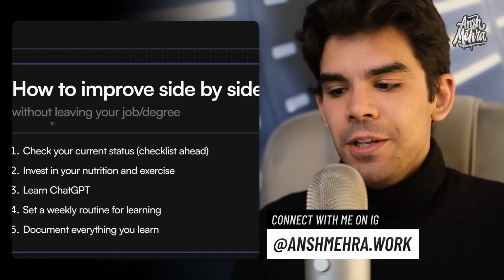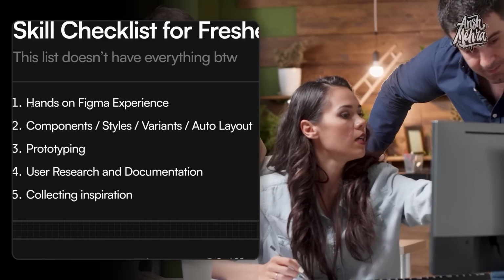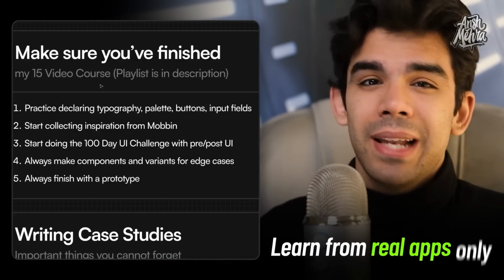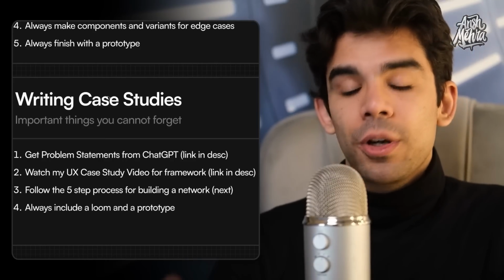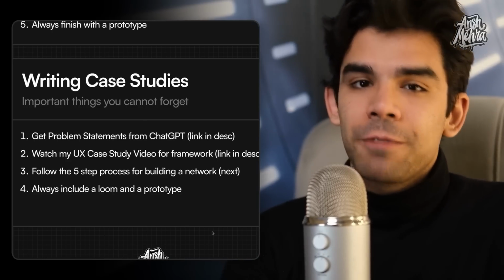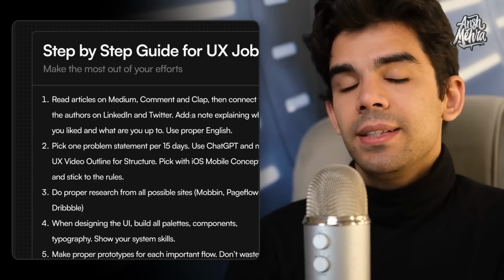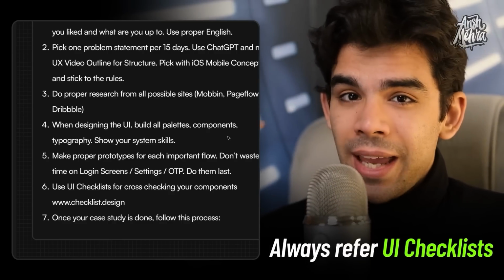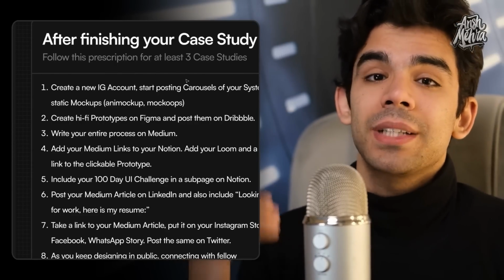How to get a UX Design Job that pays well?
Looking for a high-paying UX job in today's job market? Look no further! In this video, we'll provide insider tips and a step-by-step guide to help you find and land your dream UX job.

⏰ Timestamps:
00:00 Intro
00:41 When to leave your current job?
01:45 How to start UX Design
03:05 UX Designer Checklist for self-assessment
04:25 How to improve Figma skills
07:55 Writing UX Design Case Studies
09:31 Must-haves in your UX Case Studies
12:05 Step-by-step guide to UX Design Career
15:11 Detailed tips on getting better jobs
19:40 Last thing
21:39 Outro

Land Your Dream UX Job: Insider Tips to Get High-Paying UX Jobs
Get Paid What You're Worth: How to Find High-Paying UX Jobs
From Job Search to Job Offer: A Step-by-Step Guide to Getting a High-Paying UX Job
Maximize Your Earning Potential: A Guide to Finding High-Paying UX Jobs
Crack the Code to High-Paying UX Jobs: A Comprehensive Guide for Job Seekers
Score Your Dream UX Job: How to Find and Apply for High-Paying UX Jobs
UX Career Advancement: Tips and Tricks for Getting High-Paying UX Jobs
Jumpstart Your UX Career with These High-Paying Jobs
The Ultimate Guide to Finding and Securing High-Paying UX Jobs
Boost Your UX Career with High-Paying Job Opportunities: A Guide for Job Seekers

Topics covered in the video:

In this video, Ansh Mehra provides a step-by-step guide to getting a UX design job without leaving your current job or degree, by dedicating two hours every day for around 100 to 110 days.

Ansh emphasizes the importance of assessing your financial situation before considering leaving your current job or degree.

He recommends having at least five to six months of savings before quitting a job.

Ansh advises against leaving a job or degree if you cannot dedicate the required time to study and practice UX design.

Ansh discusses the importance of networking with other designers and recruiters on platforms like Medium and LinkedIn.

He advises creating a professional social media presence to showcase your UX design work and attract opportunities.